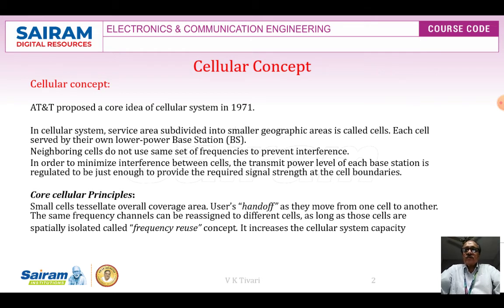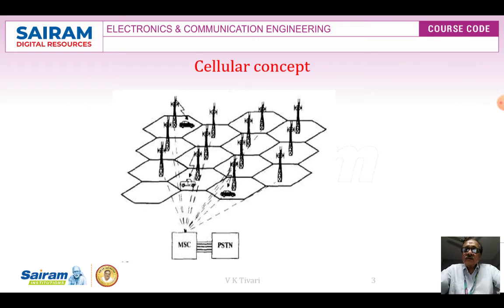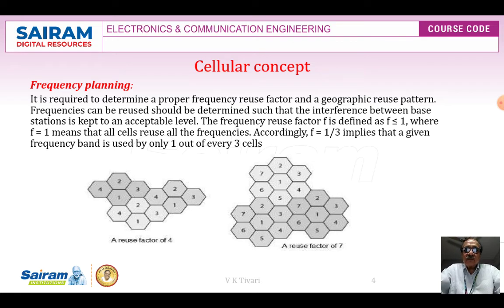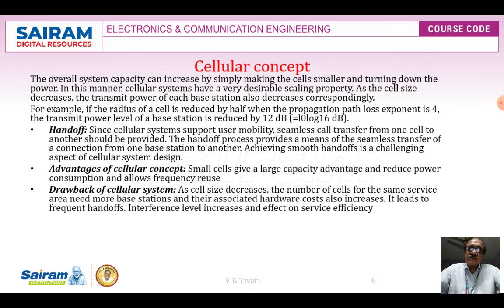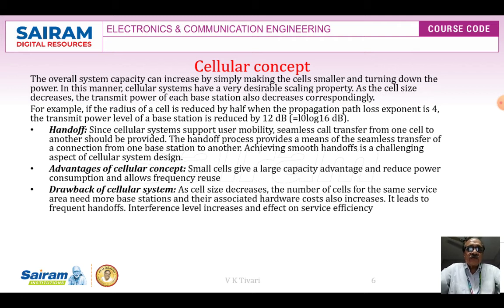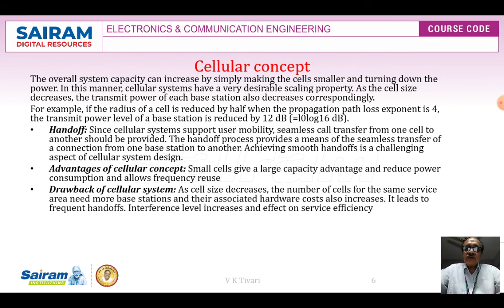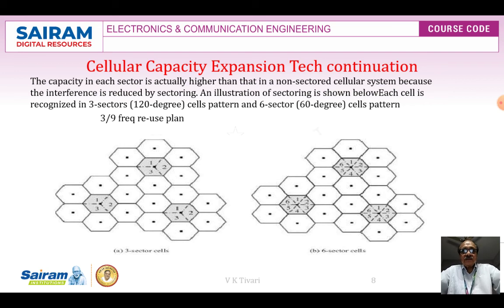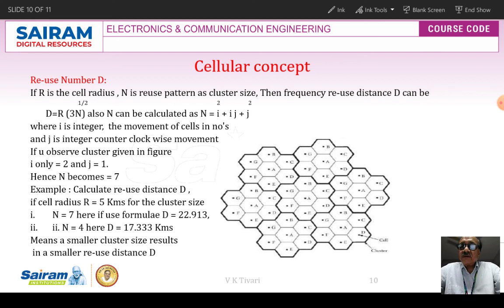lecture_video_17EC81_module1b_WF_cellular_concept_VKTIVARI